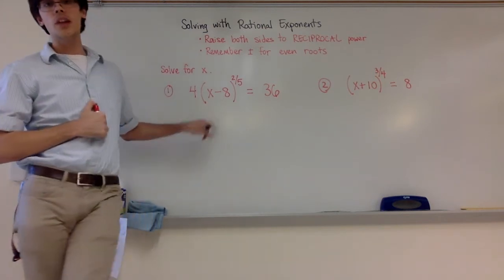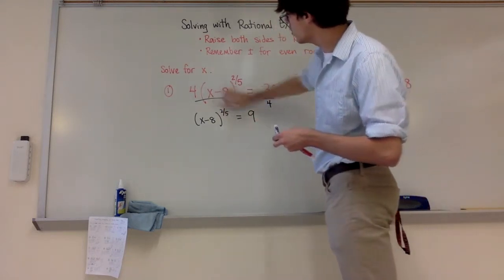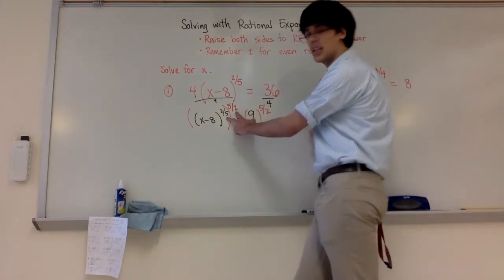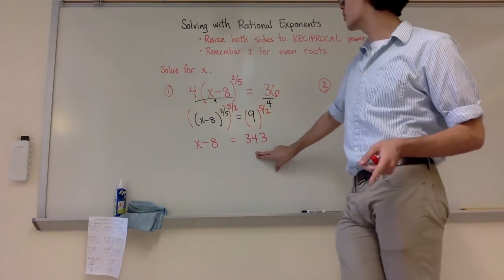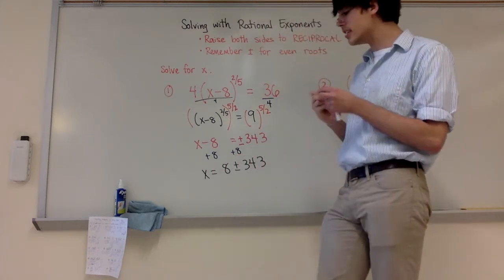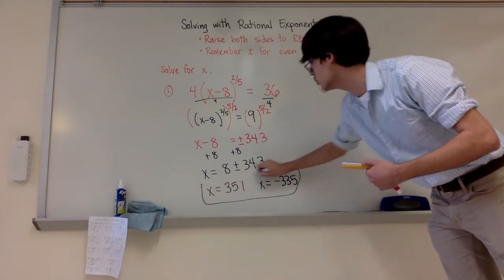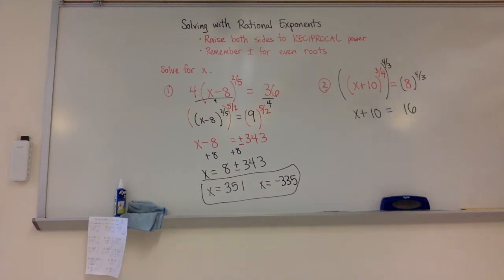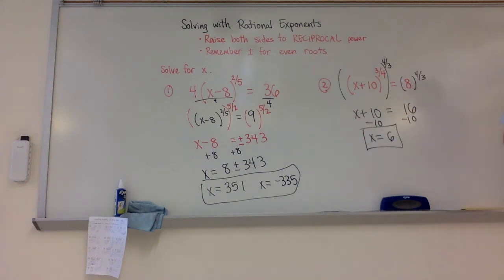Solving with Rational Exponents (7-5-2)